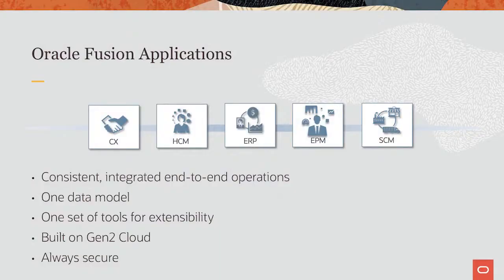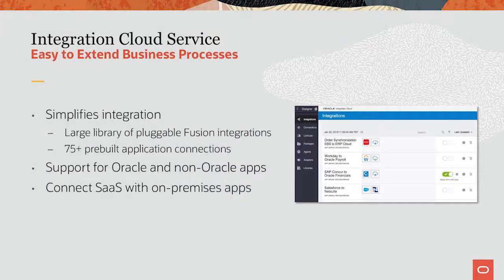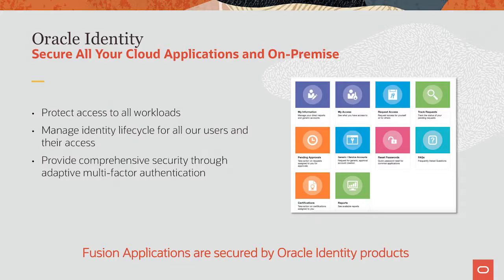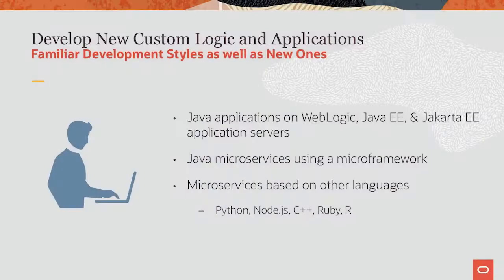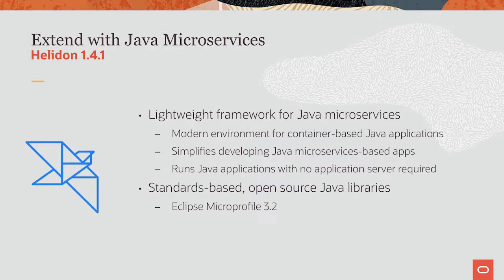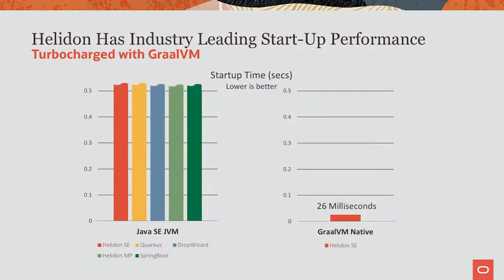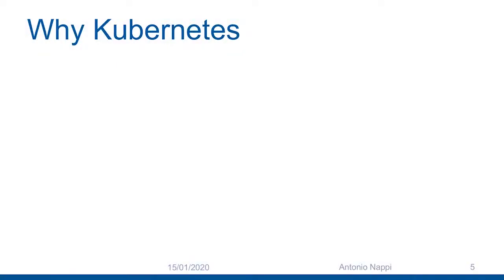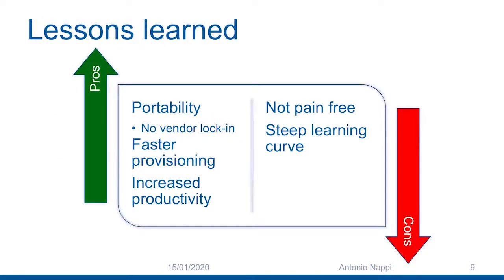Cloud Platform, Middleware Strategy & Roadmap - OpenWorld Middle East 2020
Credits: Oracle

Thanks, Oracle for making such informative videos. Oracle OpenWorld Middle East 2020